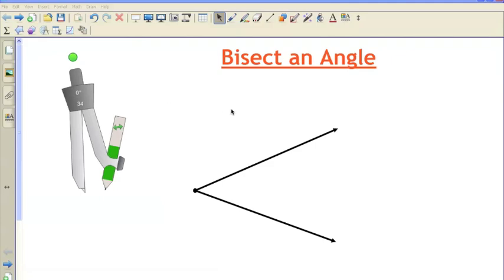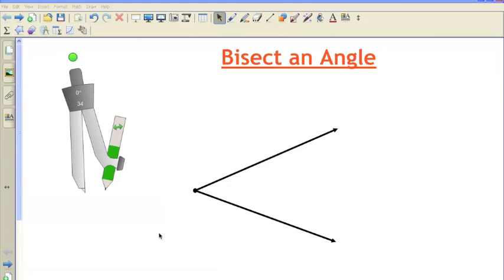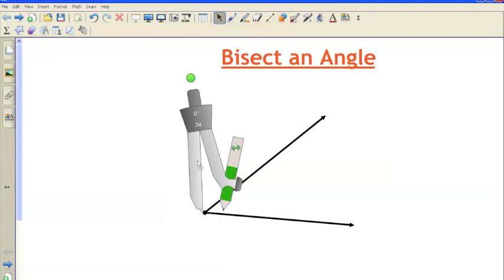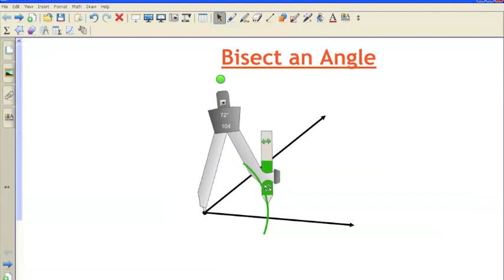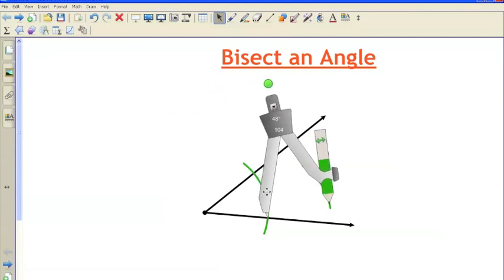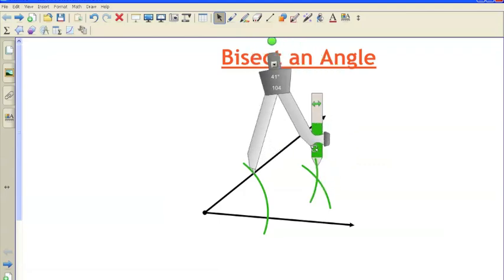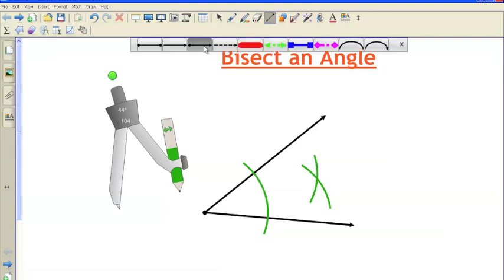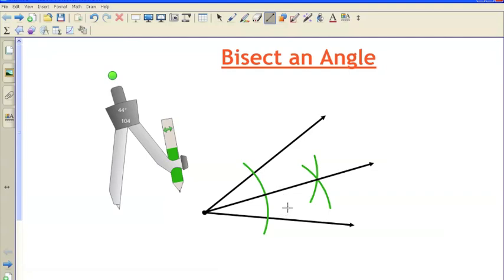Bisect an Angle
Bisecting an angle is perhaps the easiest construction to perform.  It can all be done with one simple compass setting.